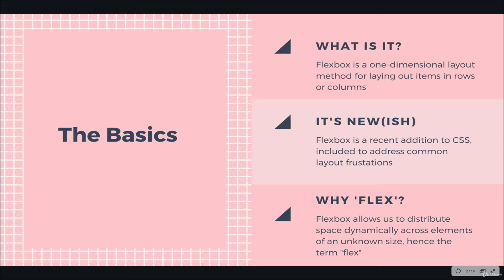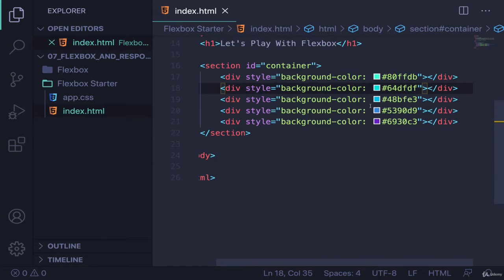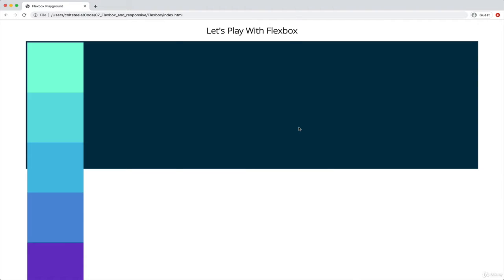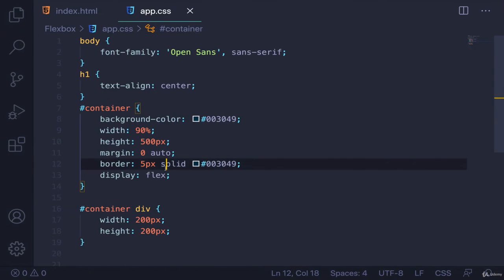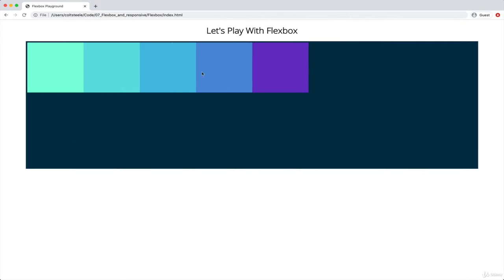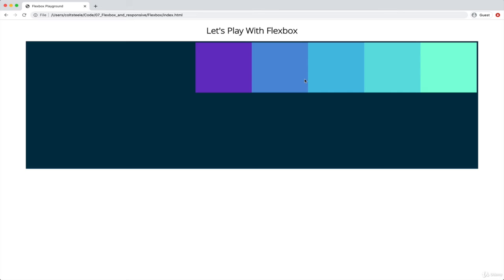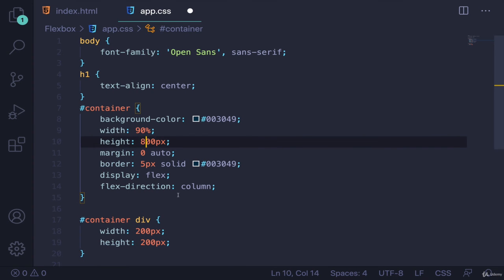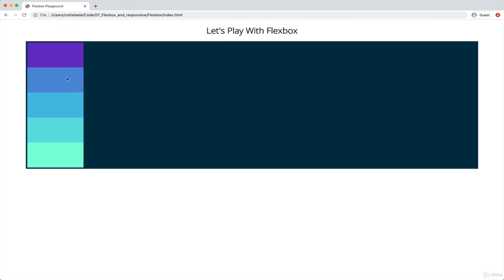#32 Flex Direction | The Web Developer Bootcamp 2021 | Complete Web development